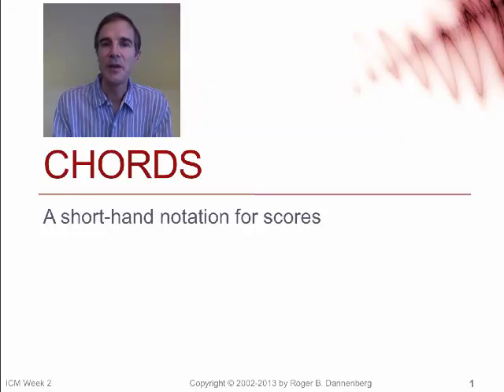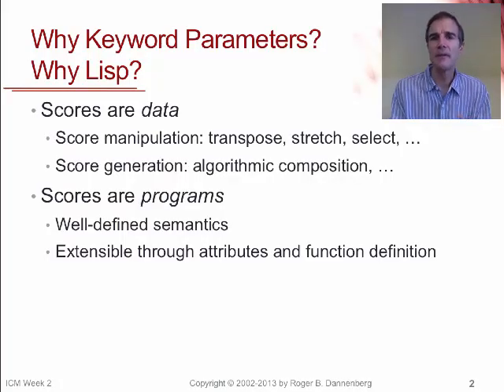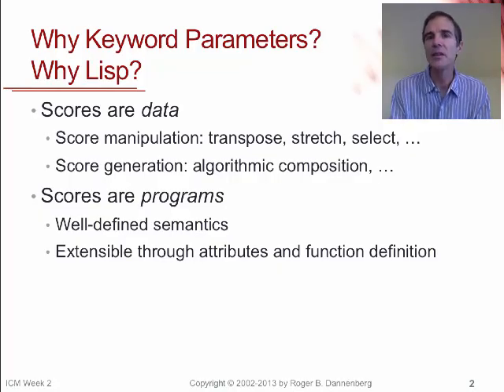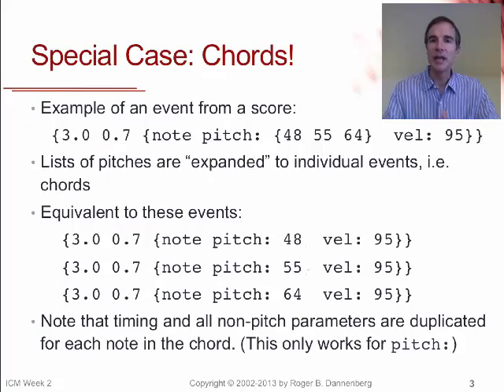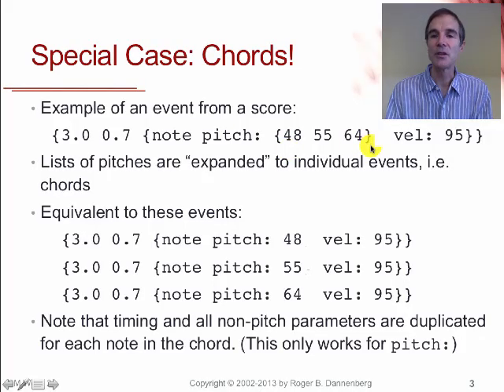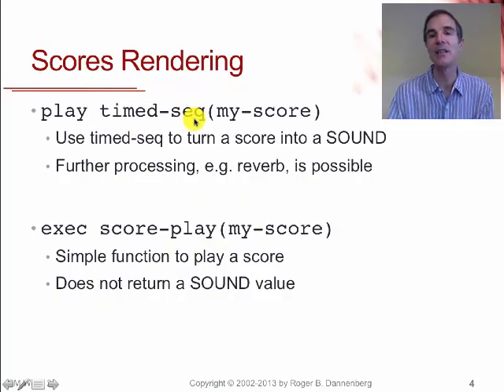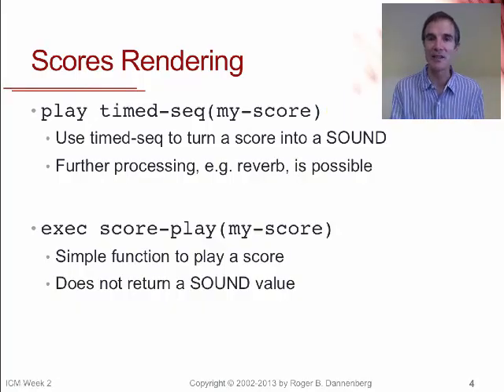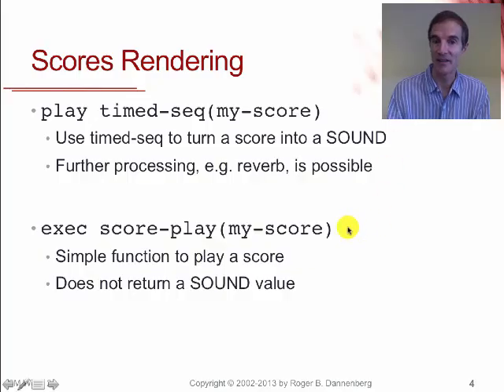2.10 Chords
Chords in Nyquist scores can be indicated by a list of pitches for the pitch: attribute. This video lecture is from my course "Introduction to Computer Music."